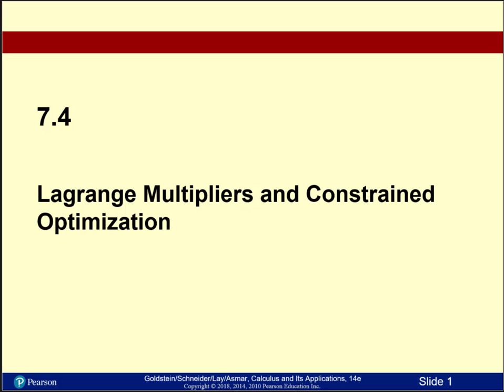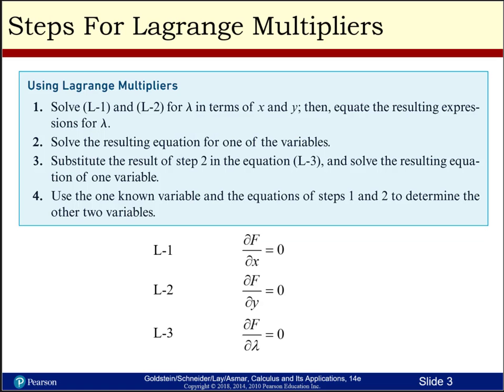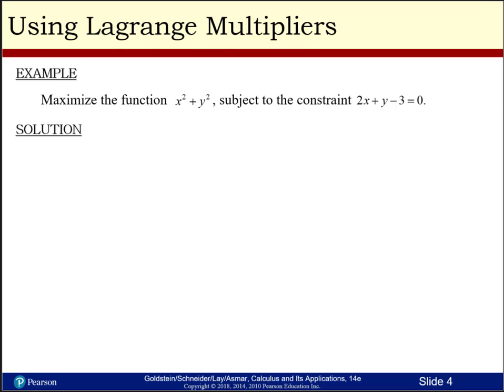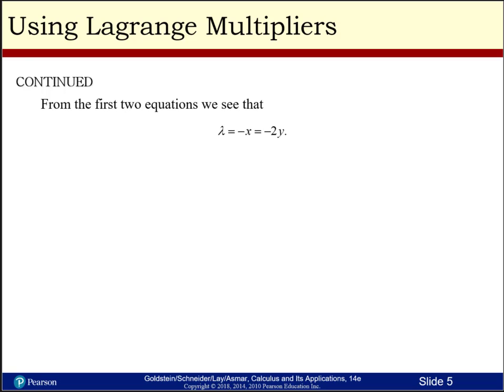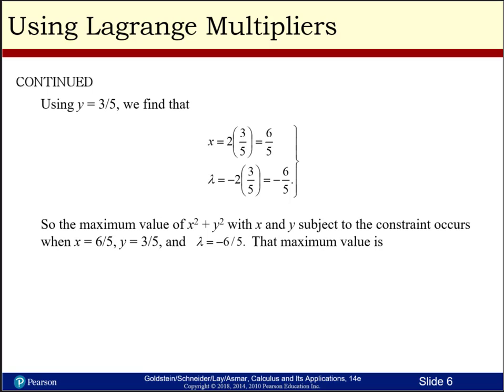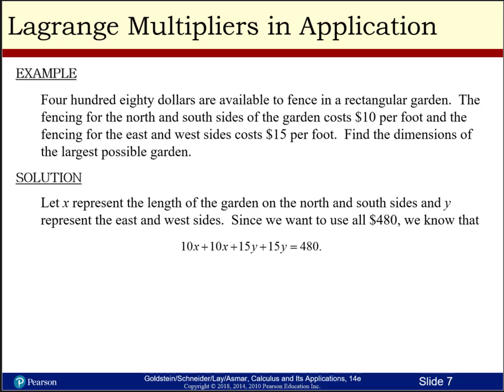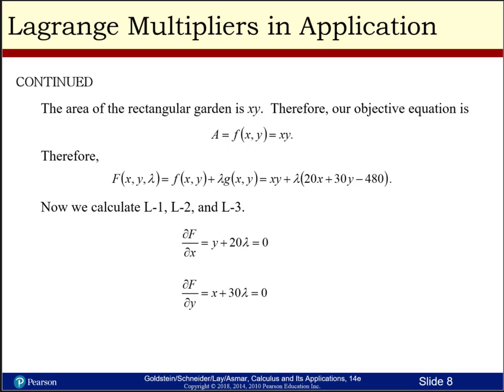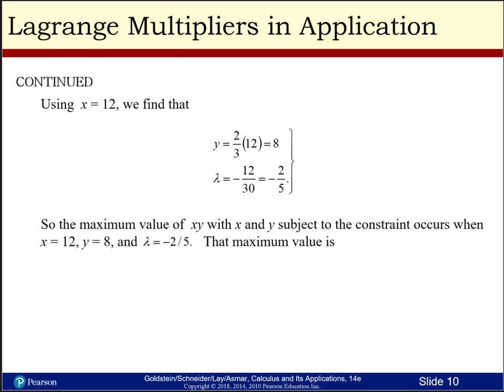MATH A221 Chapter 7.4: Lagrangian Multipliers & Constrained Optimization